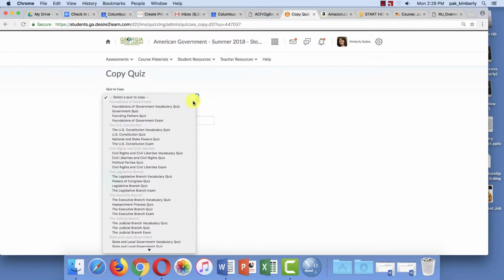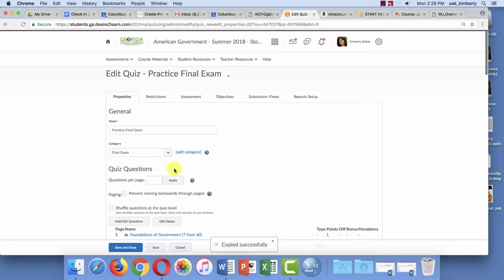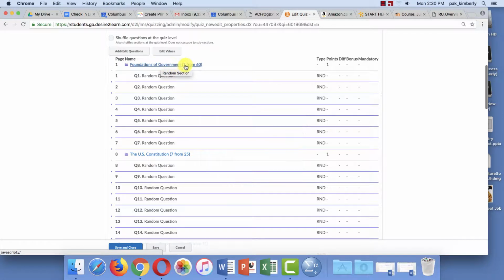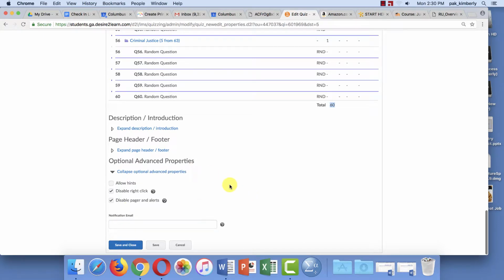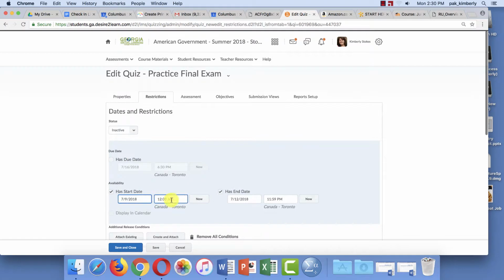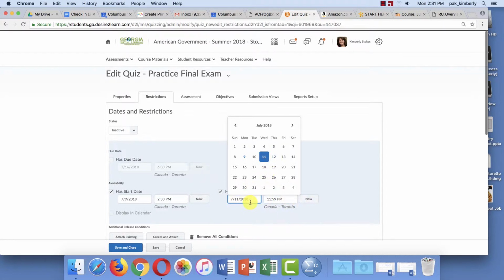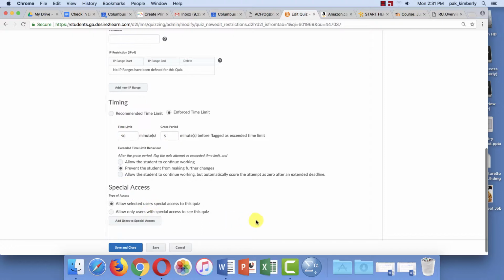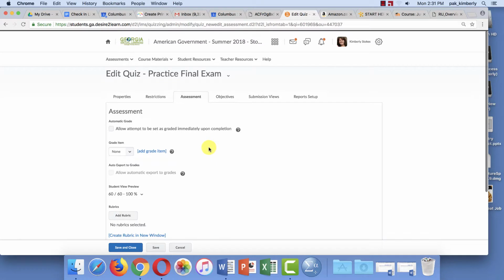Practice Final Exam